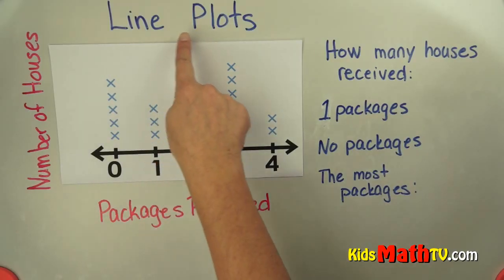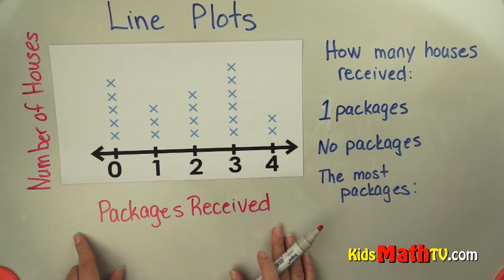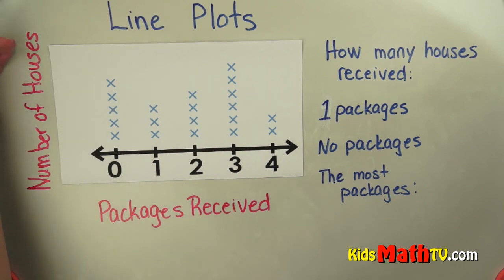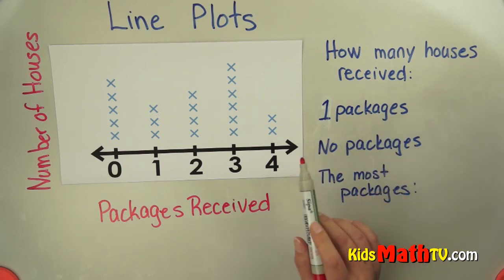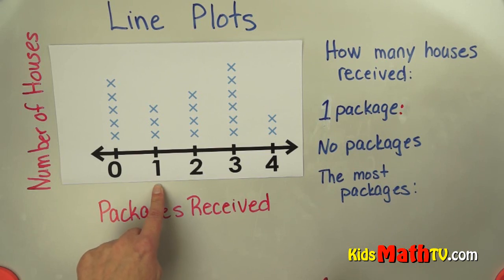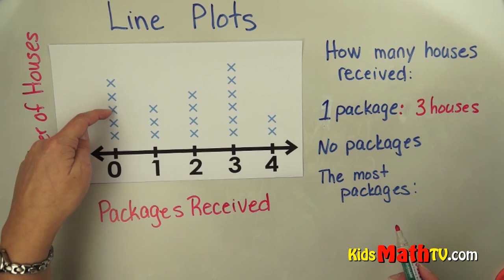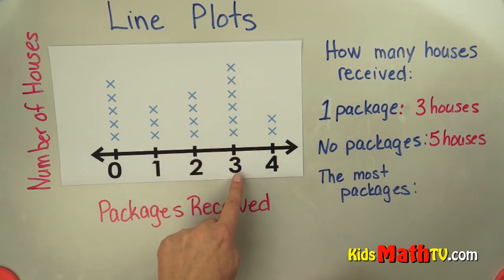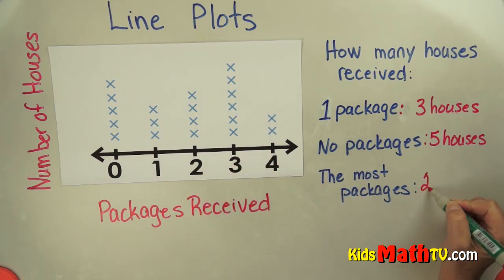Line plots on graphs math video tutorial, 4th, 5th, 6th and 7th grade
Line plots on graphs math video tutorial. This tutorial is for students in 4th, 5th, 6th and 7th grade. To trace line plots, students need to find the position of coordinate points and link up the lines.